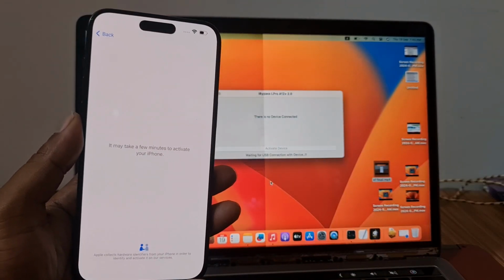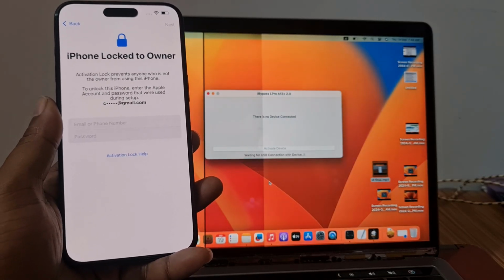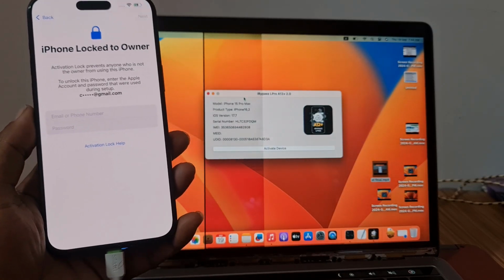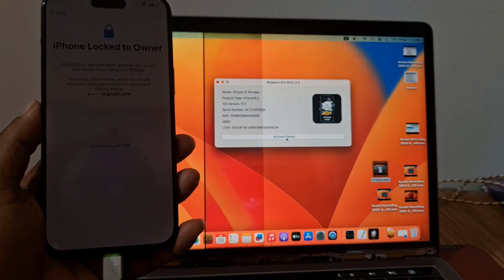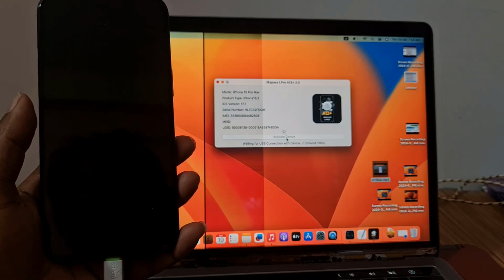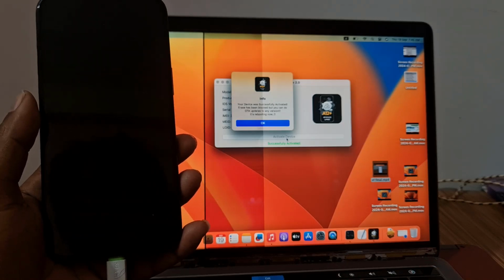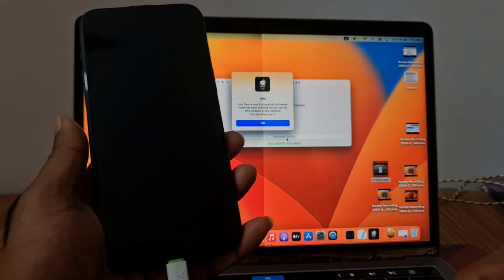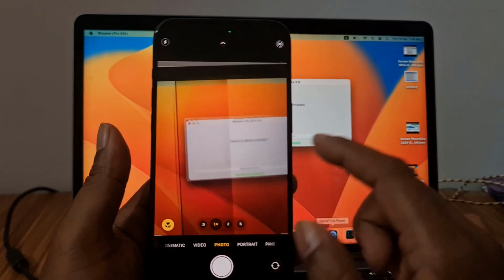All iPhone 15 Pro Max Bypass iCloud Lock just one Click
if you have Any iPhone iCloud Lock you can bypass without signal after bypass you can use only wifi right now you can active best price from bestofunlock